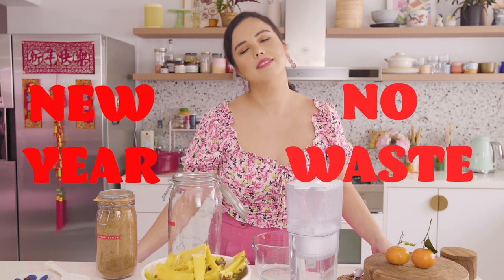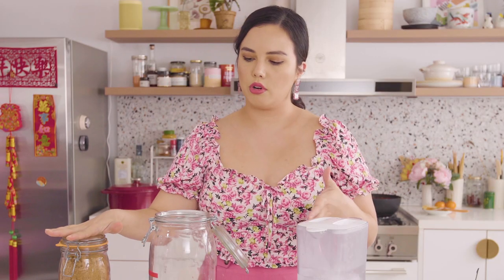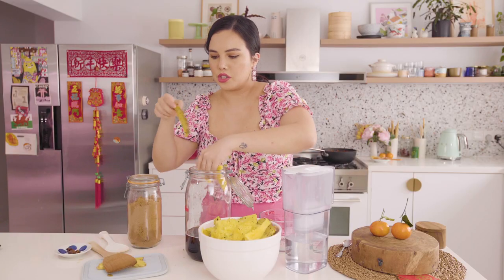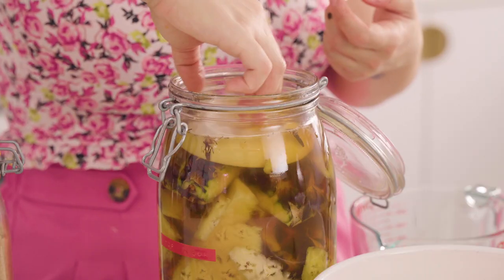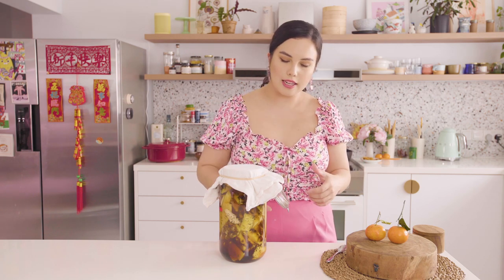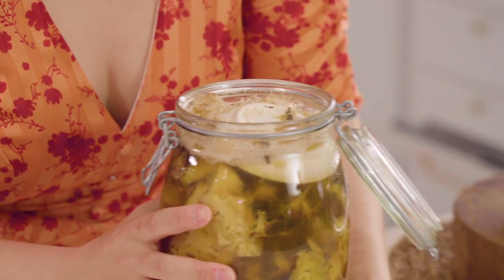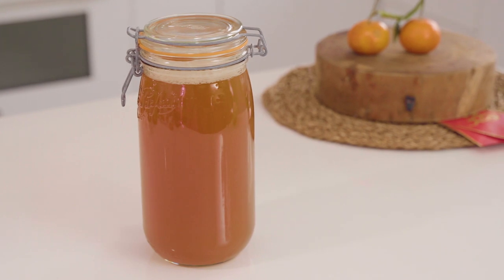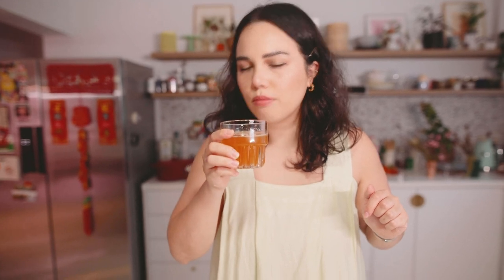How To Make TEPACHE | Sarah's Kitchen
Have you ever looked at a bowl of fruit peels and wished you didn't have to see it all go to waste? I have, and I made my pineapple peels and cores into a delicious, refreshing drink: Tepache!

Tepache is a naturally fermented fizzy, tangy drink that is originally from Mexico, but all you need to know is that it's delicious.